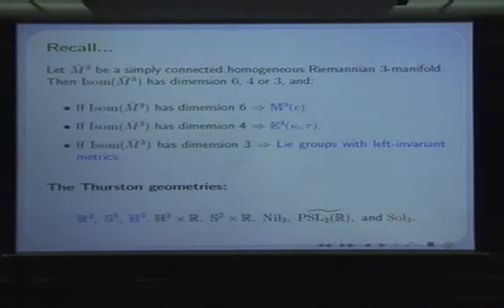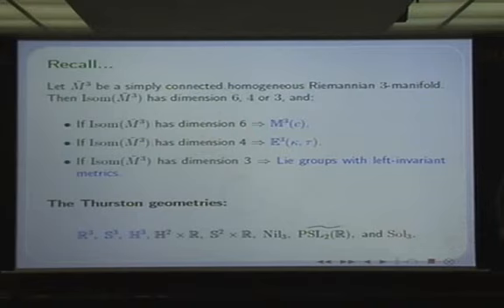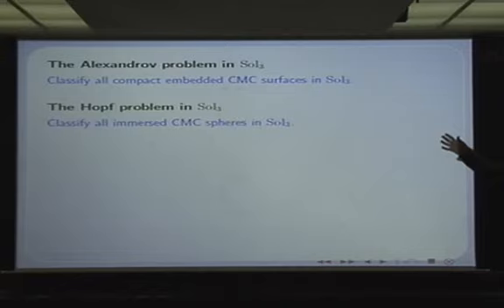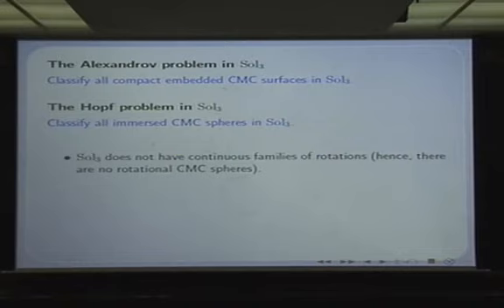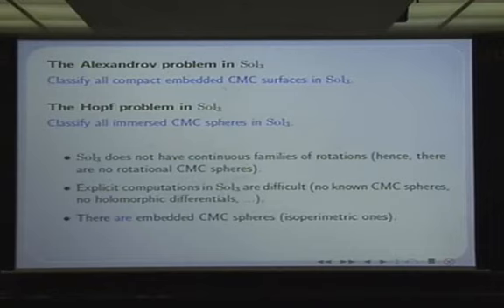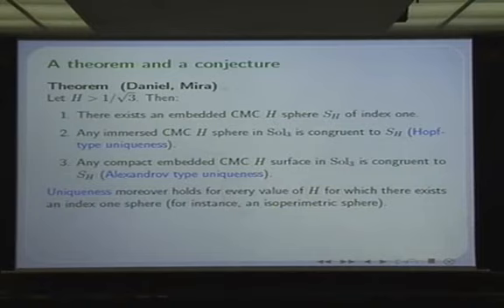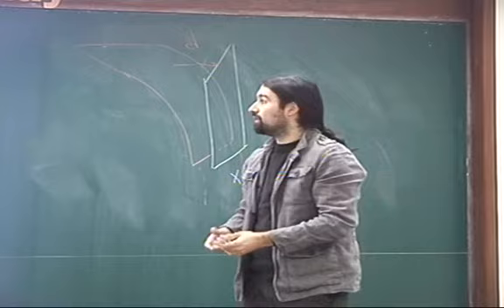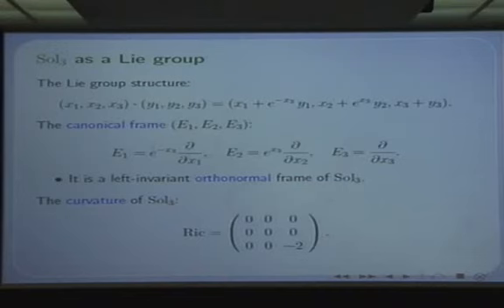Pablo Mira (Cartagena) / Constain Mean Curvatrue Surfaces in Homogeneous Manifolds -9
4th KIAS WORKSHOP ON DIFFERENTIAL GEOMETRY
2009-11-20